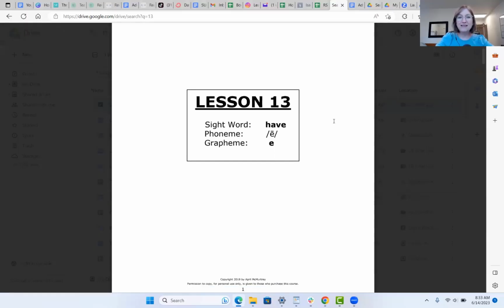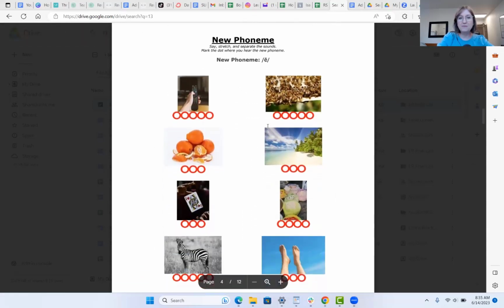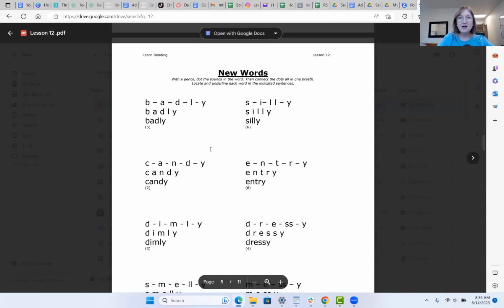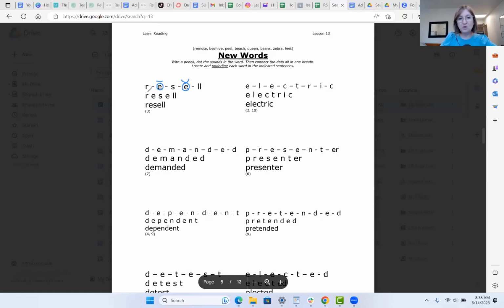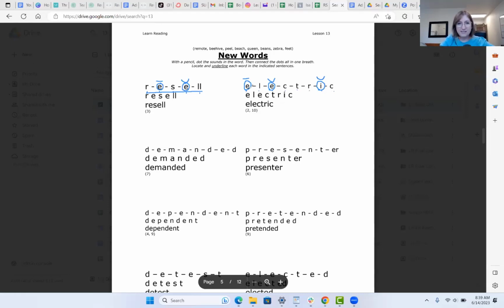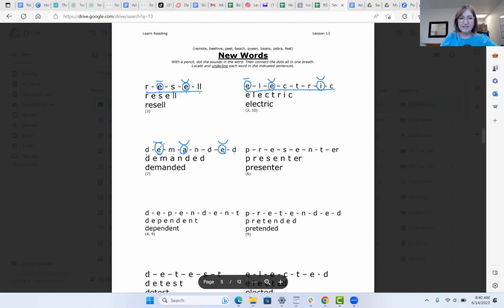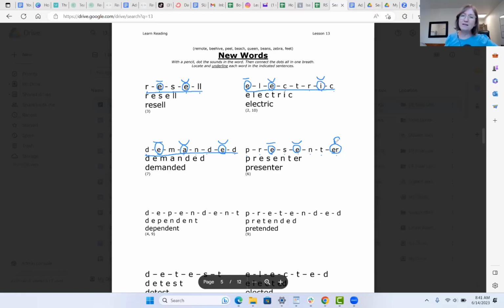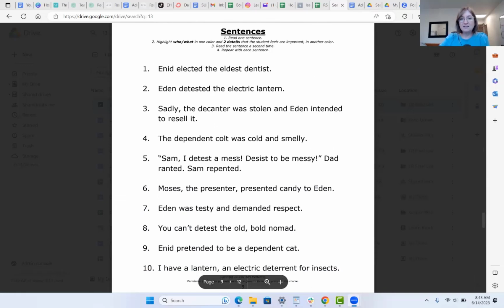Reading Lessons For Adults - LESSON 13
1.   Begin Reading Packet (For lessons 1-10)

2. Learn Reading Lessons (For lessons 11-90)

3. Adult Reading Class (For lessons 91-100)